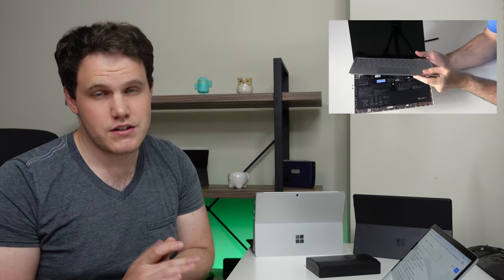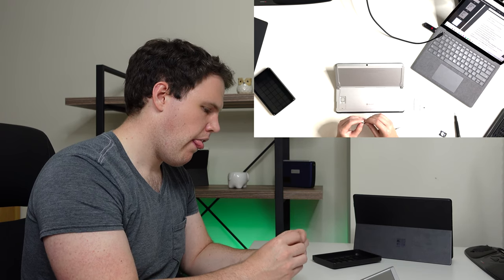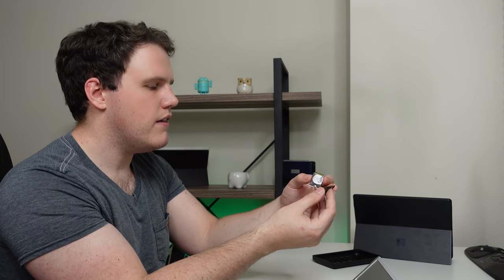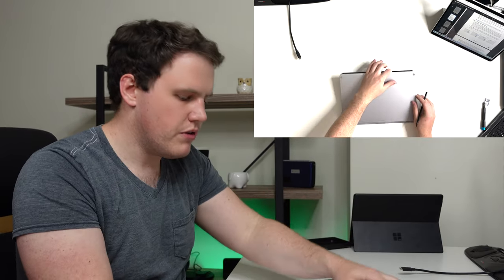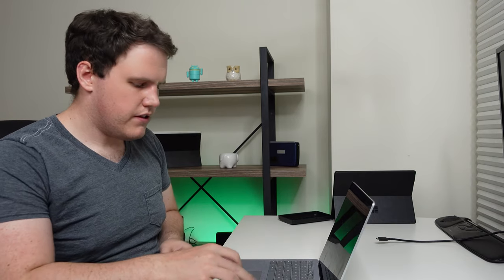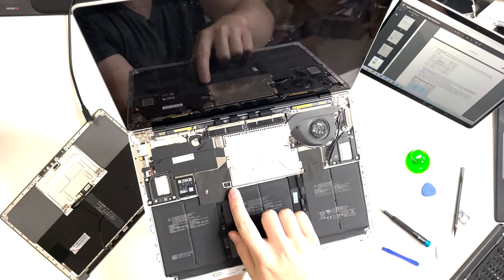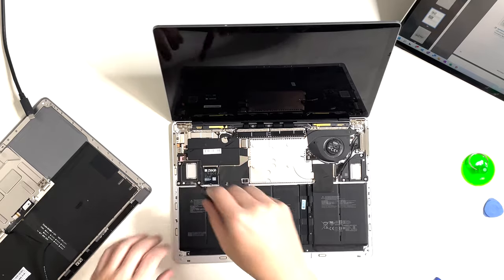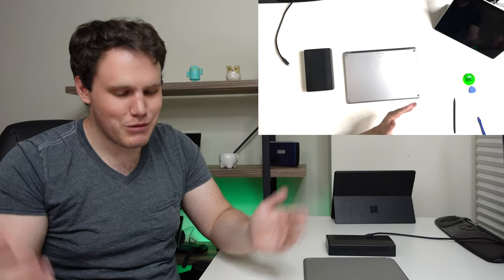Upgrading the Surface Pro 8, Surface Laptop 4 and the Surface Pro X's SSD! 1TB in Minutes!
Compatible SSD on Amazon
T3 and T5 Torx Screwdriver can be found in this iFixit kit
Thermal paste

After upgrading the Surface Laptop Go earlier this year, I gained an appreciation for Microsoft's new tendency to offer upgradable SSDs in their devices. This time, I'm upgrading the Surface Laptop 4, the Pro 8 and Pro X. Check out the video, and be sure to see our other projects here:

Chapters
00:00 - Intro and Setup
01:39 - Surface Pro 8 Upgrade
06:09 - Surface Pro X Upgrade
07:35 - Surface Laptop 4 Upgrade